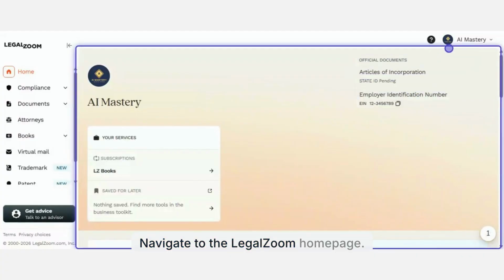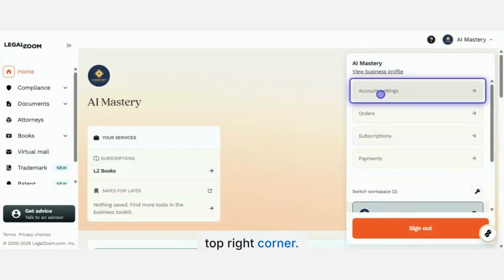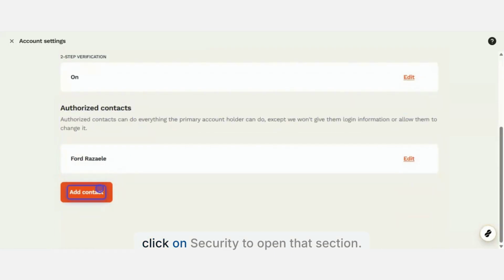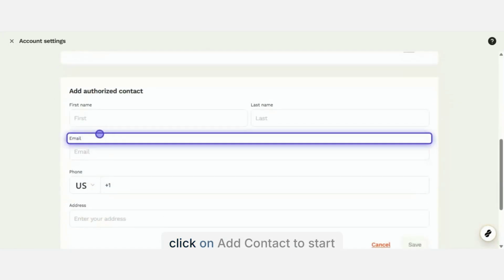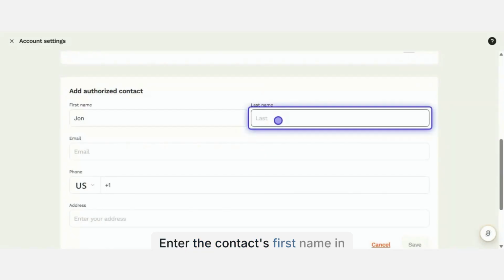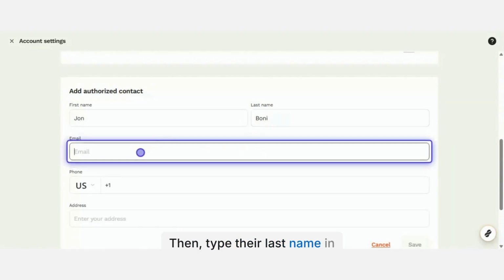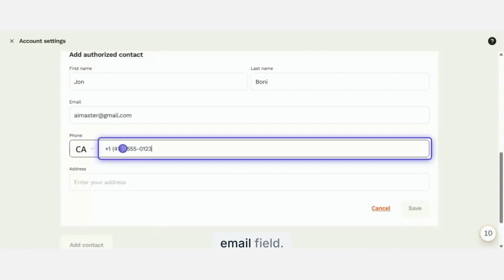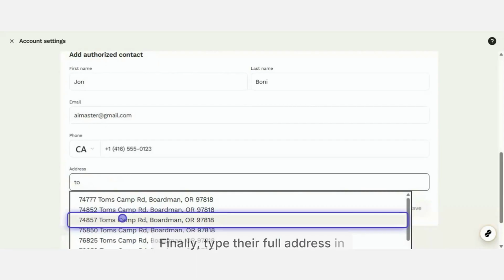How to Add Contacts in LegalZoom (Updated 2026)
In this video, we discuss how to add contacts in LegalZoom, a step-by-step guide to adding an authorized contact to your LegalZoom account. You'll learn how to navigate to the security settings, click the add contact button, and fill in the required details like name, email, phone, and address. Whether you're setting up a new contact or managing existing ones, this tutorial covers everything you need to know.

00:00 Introduction & Overview
00:16 Navigating to Add Contacts
00:35 Adding a New Contact
00:56 Saving the Contact